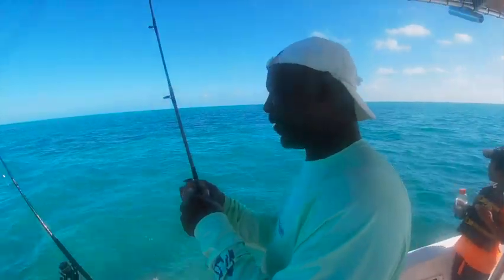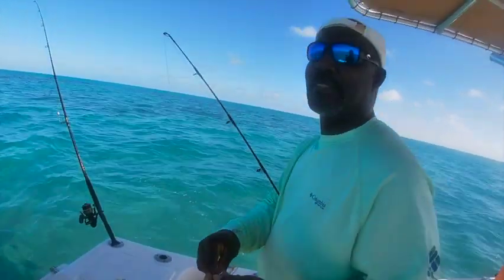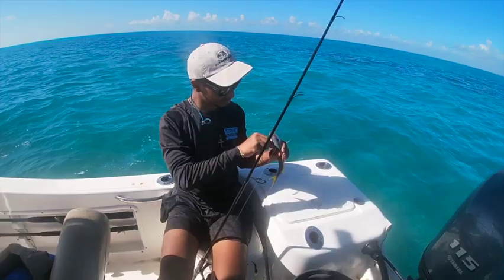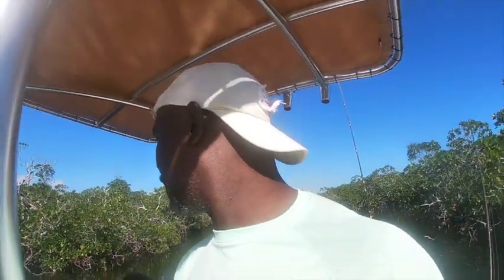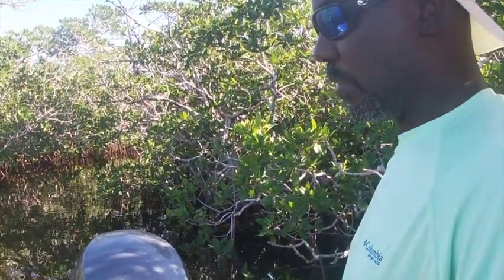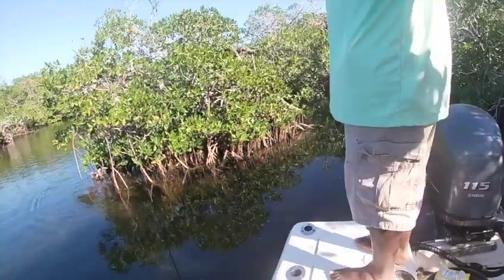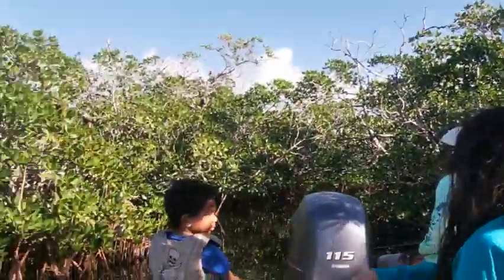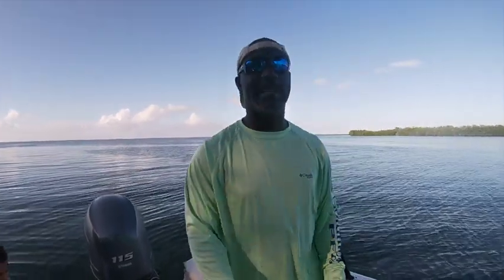Finally, we got a chance to fish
Hello everyone welcome back we've been out for a while due to bad weather in the past weeks. but we are back. we finally got a decent day of fishing  so we thought. what looks nice on the outside doesn't mean its nice on the inside.